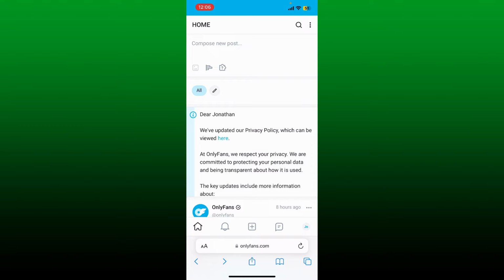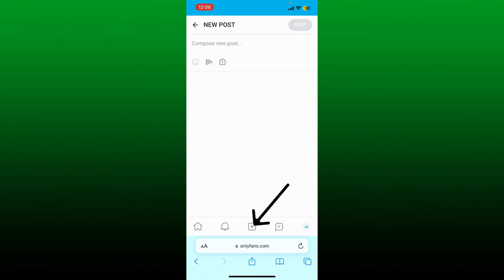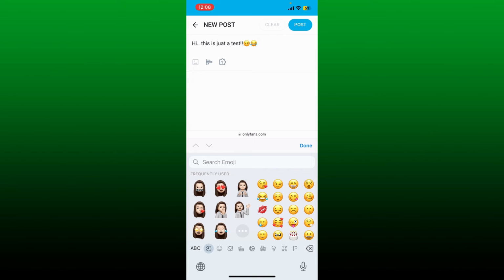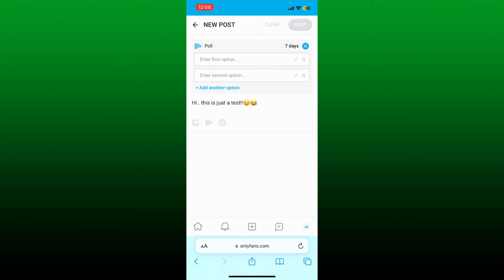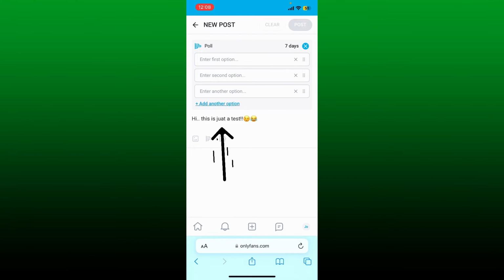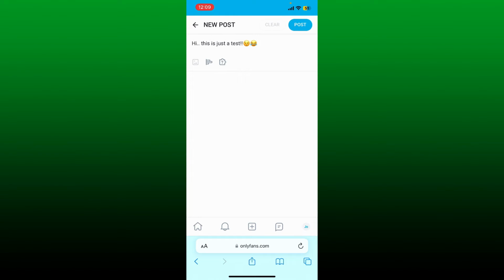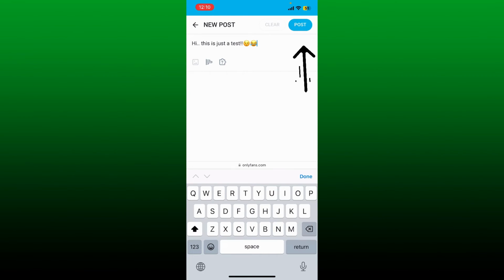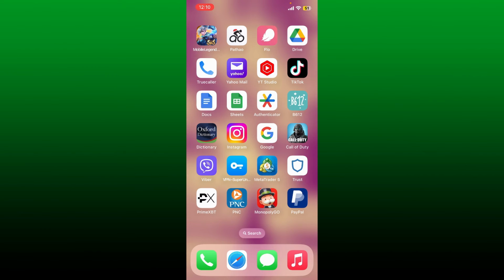How to Post on OnlyFans Account 2023?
Learn how to post content on OnlyFans and share your exclusive updates. In this tutorial, we'll guide you through the steps to create and publish your posts, ensuring you engage your audience effectively. Watch now to discover how to post on OnlyFans and connect with your followers!